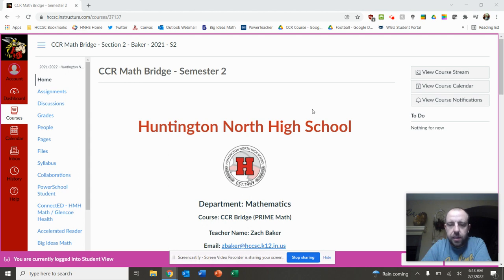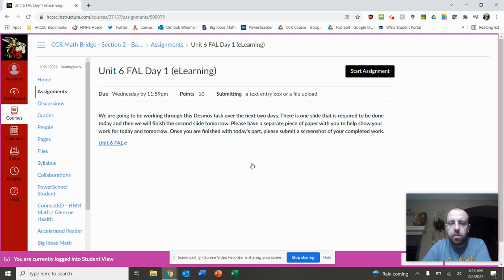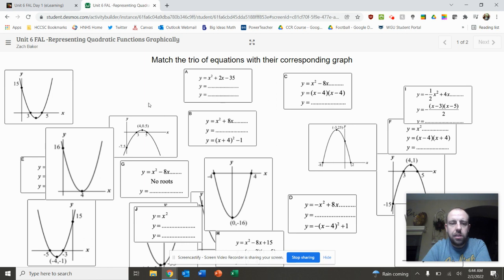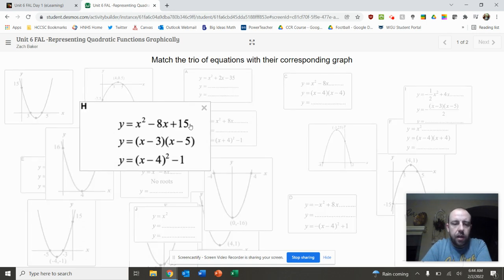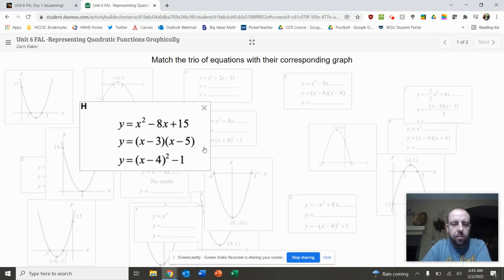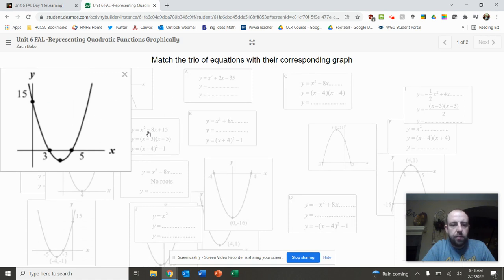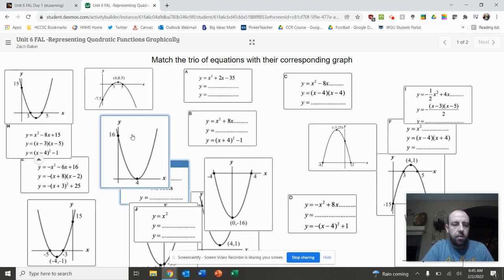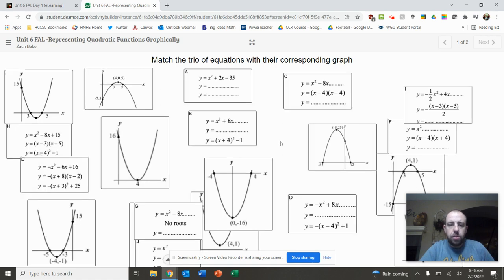eLearning Instructions - CCR - 2/2/22